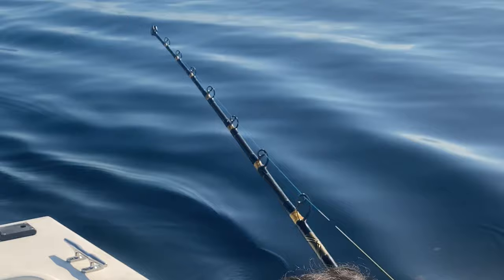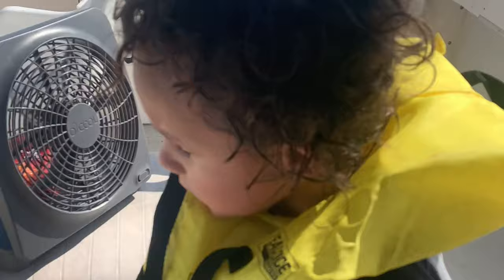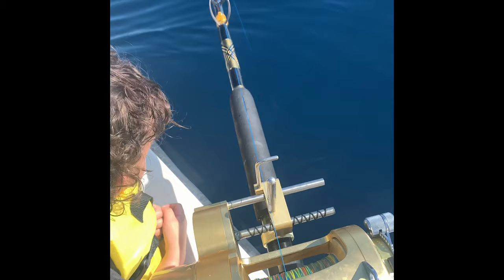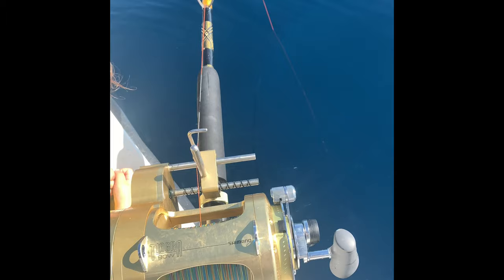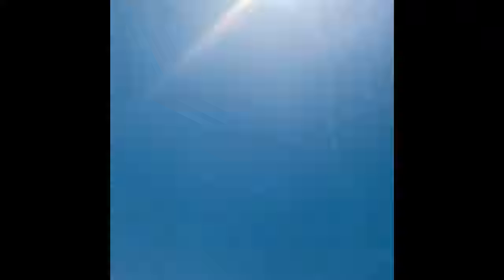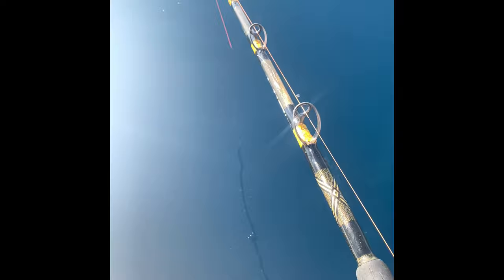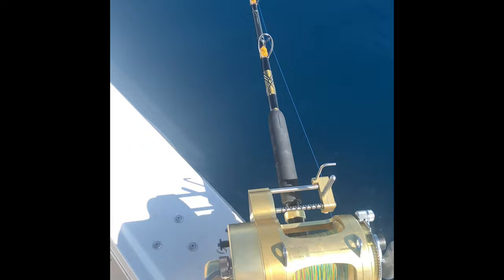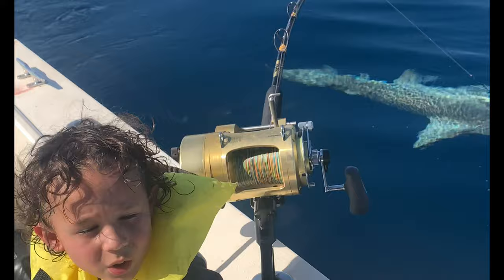5 Year Old catches Huge Shark Using Hooker Electric Reel